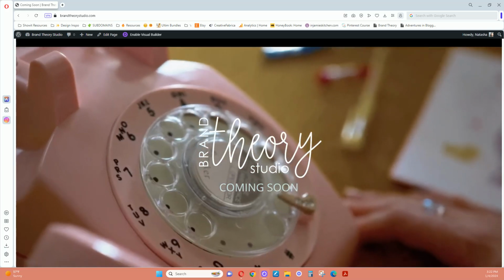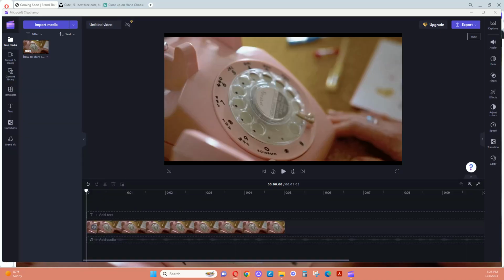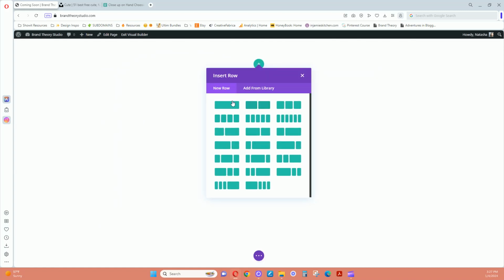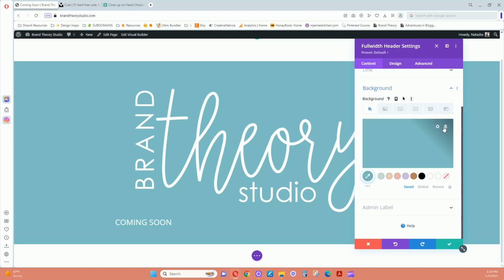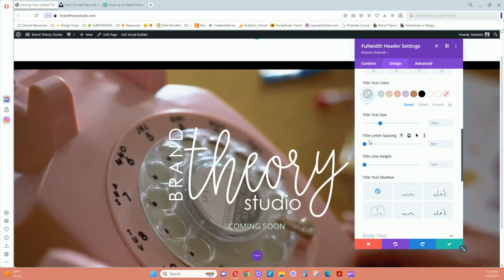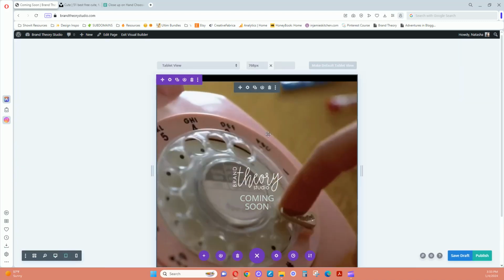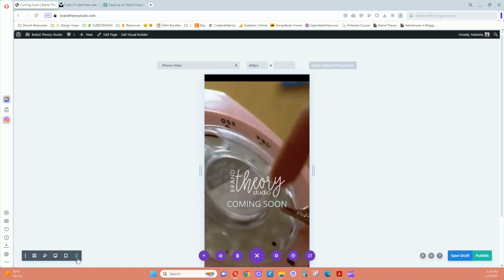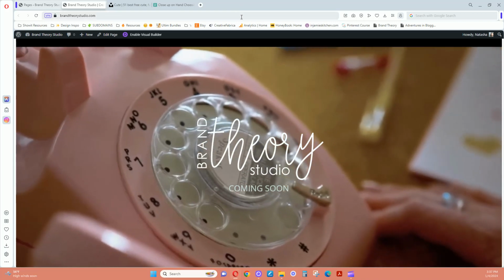How to Create a Coming Soon Page using WordPress & Divi Theme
In today's video we're creating a quick and simple Coming Soon page using WordPress and the Divi Theme!